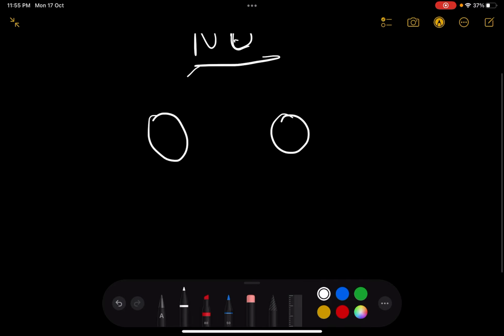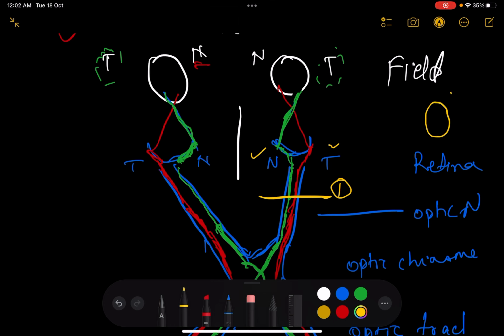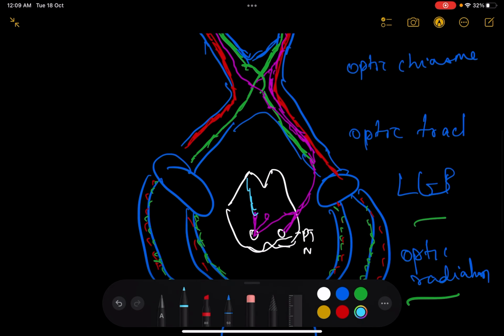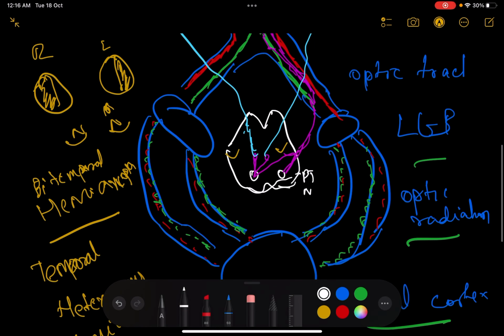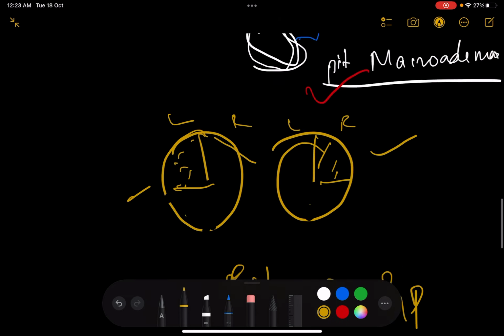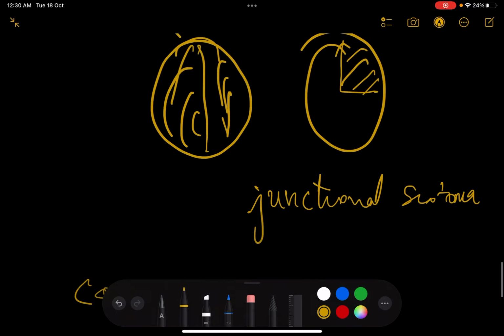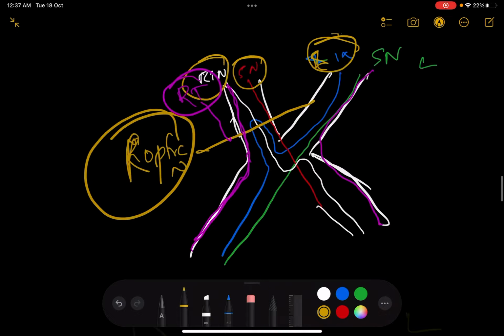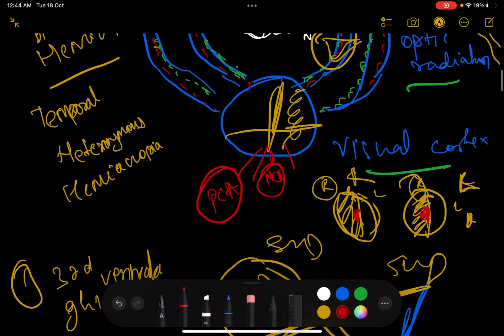Neuropthalmology explained asap